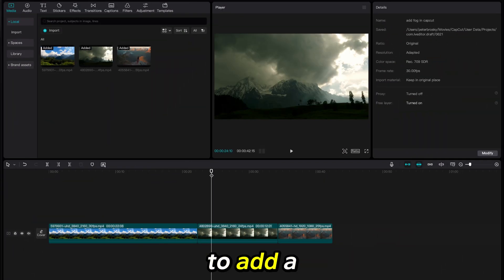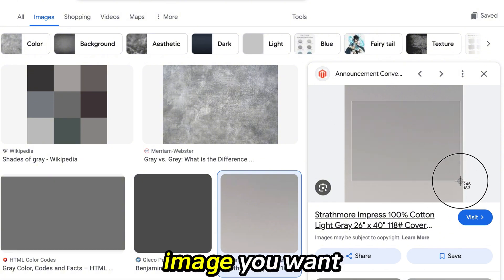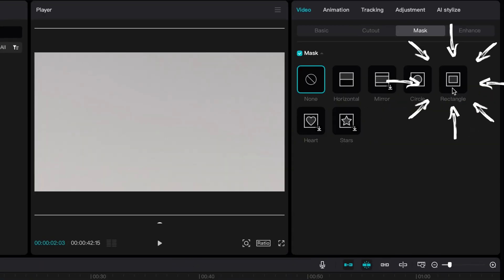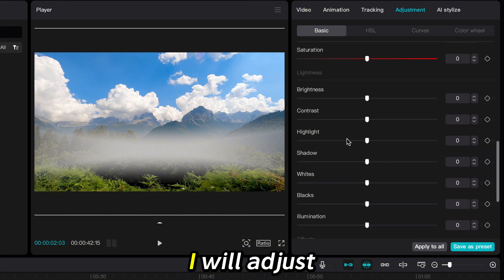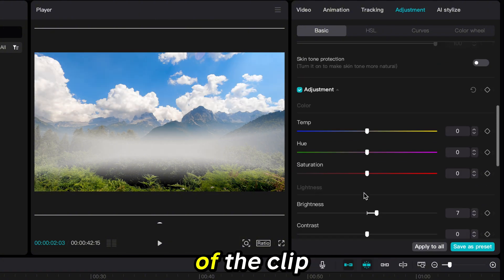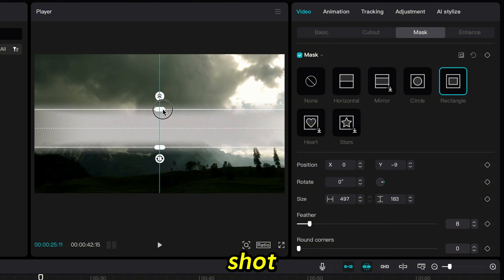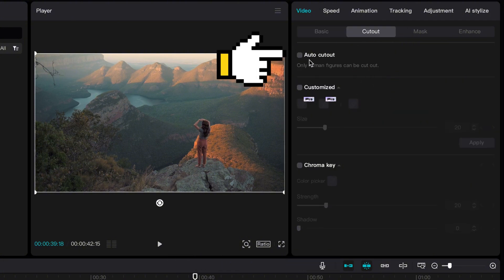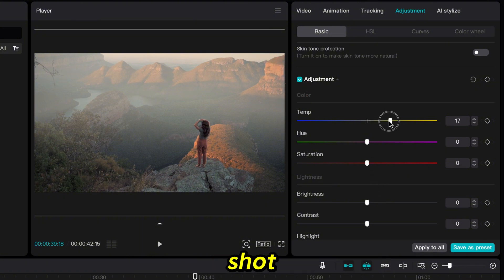Add Fog in CapCut \\ Smoke Effect CapCut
Learn how to add fog in CapCut with this step-by-step tutorial! In this video, we show you how to add fog in video CapCut, whether you're working with clips that have people in them or without. Achieving a smoke effect CapCut style has never been easier. Follow along as we guide you through the CapCut fog effect edit process.

Our tutorial provides a comprehensive look at CapCut video editing fog effect techniques, making it simple to add fog in CapCut. Even if you have no experience, you'll find adding fog into CapCut straightforward with our instructions. Discover the secrets to creating a fake fog effect in CapCut and a fake smoke effect in CapCut that look realistic and enhance your videos.

We cover everything from finding the right smoke overlay effect on Google to integrating the smoke overlay effect CapCut. By the end of this video, you'll master the fog overlay effect CapCut and know how to make foggy effect in CapCut.

This CapCut smoke tutorial is perfect for beginners and experienced editors alike. Whether you're looking for a CapCut fog tutorial or want to know how to add smoke effect in CapCut, this video has you covered. Create stunning visual effects with our easy-to-follow guide on foggy effect in CapCut and bring your videos to life.